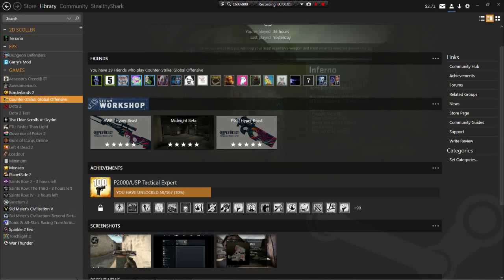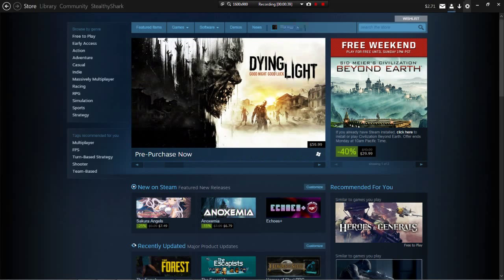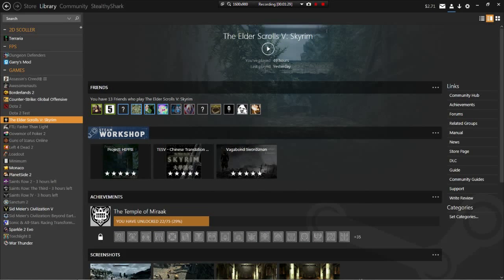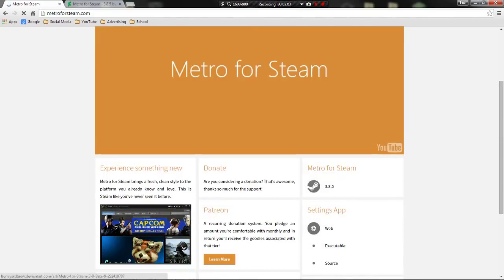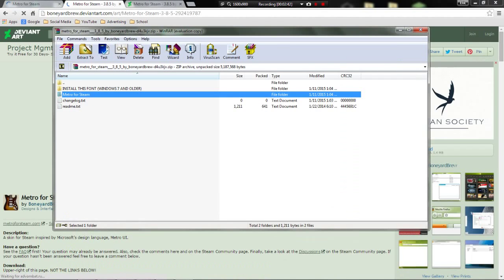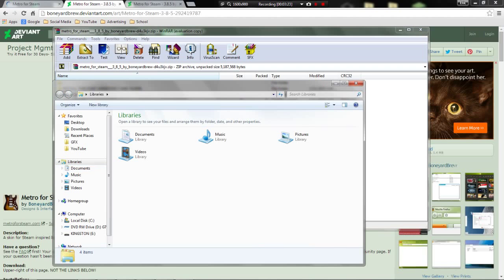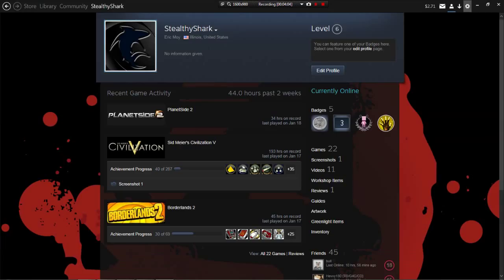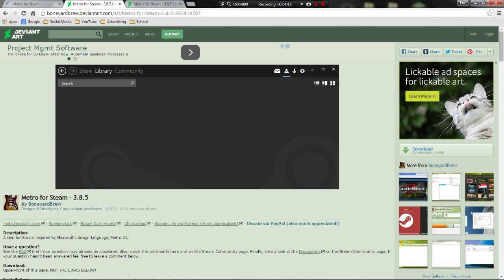How To Make Your Steam Look Better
Welcome to a guide that will help you make your steam look better and clean cut by using a skin called Metro For Steam.